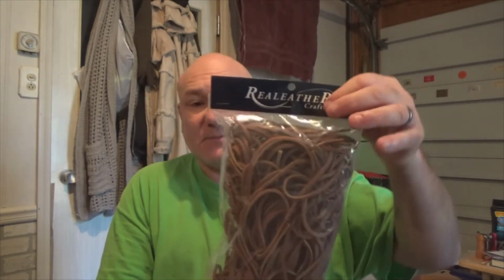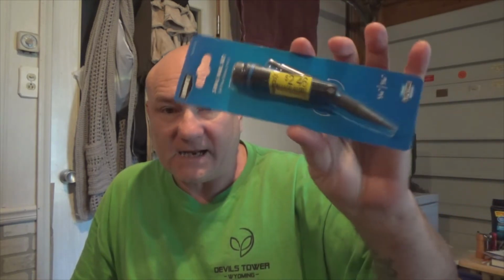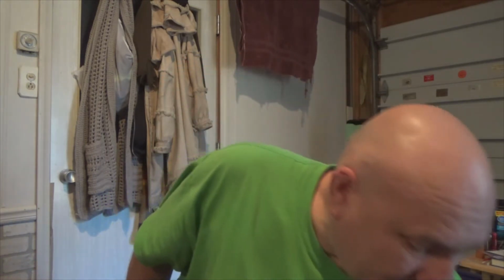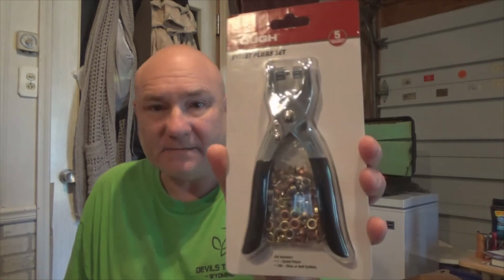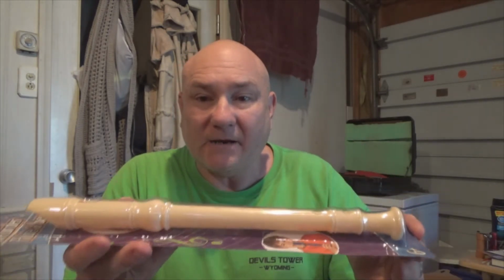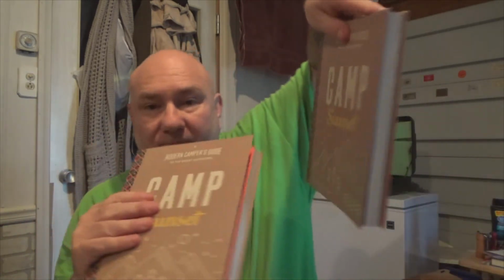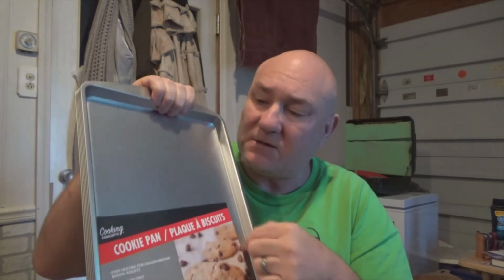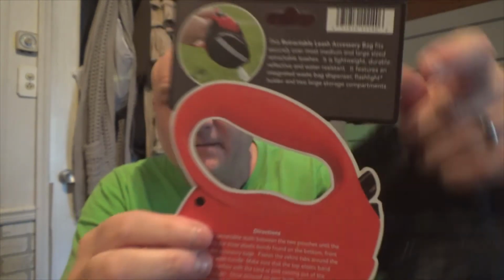Two Months of Shopping Hauls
I do not do many Shopping Hauls, that is just not what this channel is about, until the shopping hauls is what this channel is about.  Well most everything I buy is either for my Outdoors, Martial arts, or Witchy stuff so most of the time it is what this channel is about.  But I still don't post many Hauls.  Here is a collection of stuff I have had about from two or three shopping hauls that has been a couple months in the making.